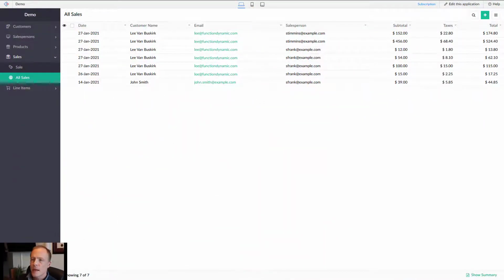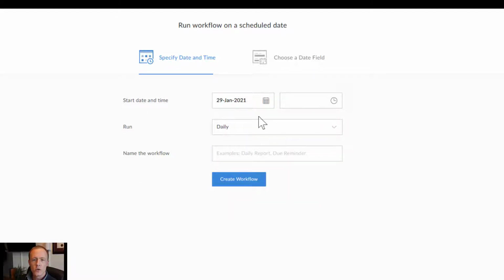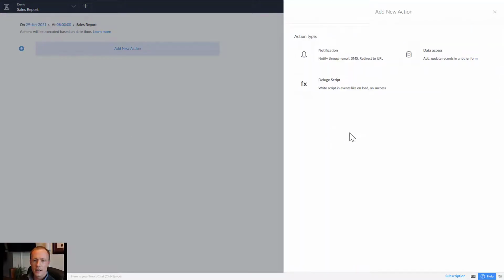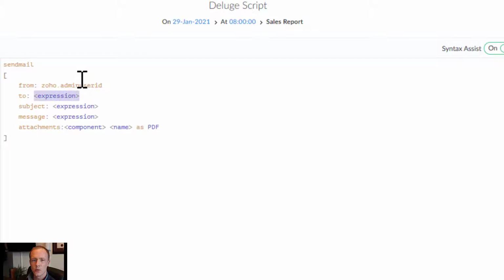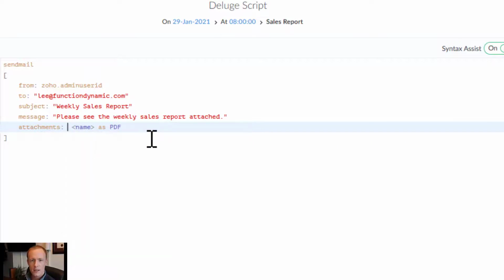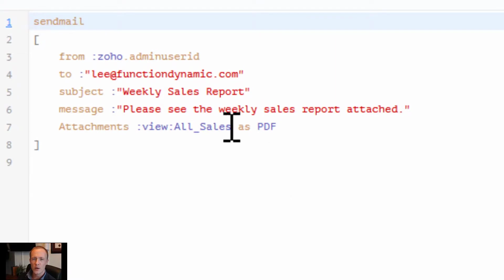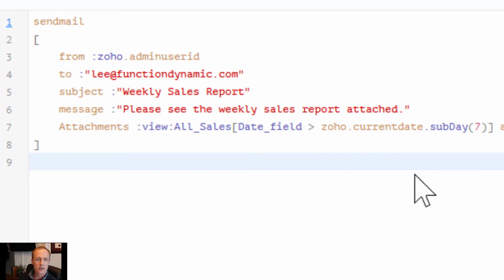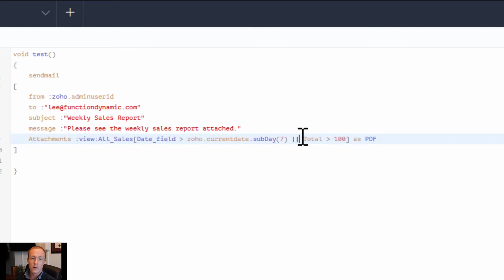Zoho Creator Basics [PART 8] - Scheduled Reports - Function Dynamic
Send reports automatically using scheduled workflows. Setting these up are incredibly simple, will save you a lot of time, and make you (or your boss) happy.

Learn how to create your own application for your business. This series will cover how to build an application using Zoho Creator.